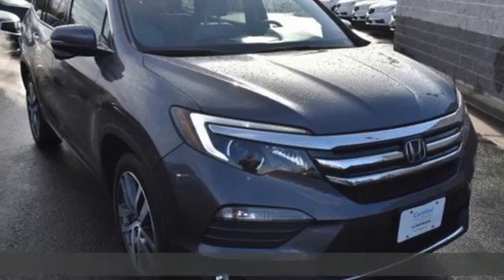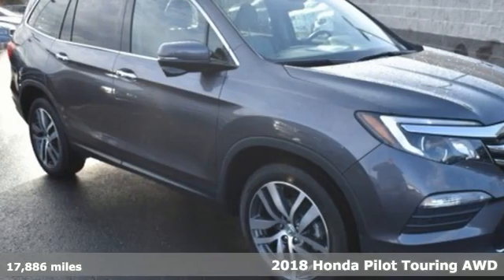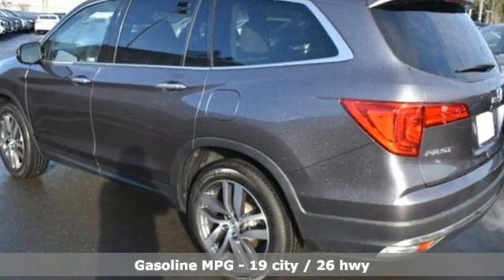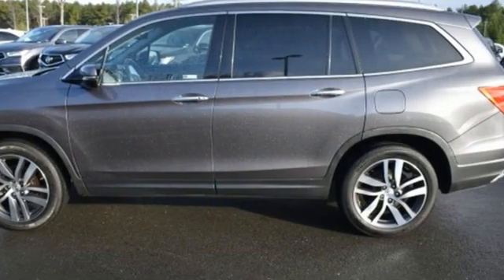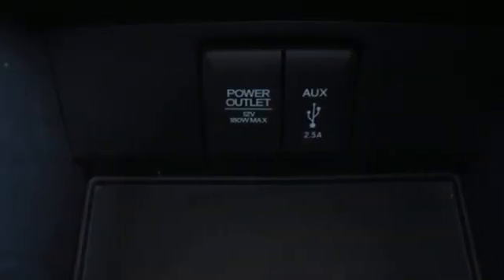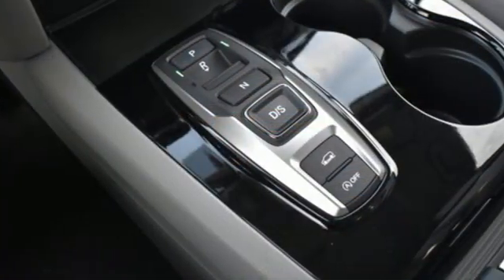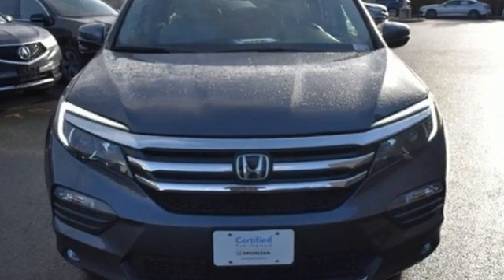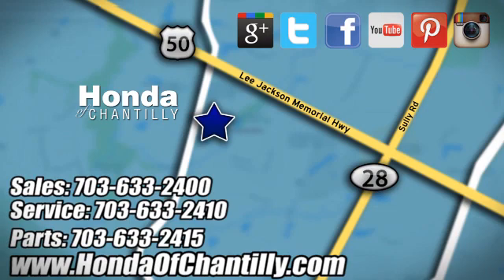Used 2018 Honda Pilot Centreville Chantilly, DC HCMB014941A - SOLD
Year: 2018
Make: Honda
Model: Pilot
Trim: Touring
Engine: 3.5L V6 24V SOHC i-VTEC
Transmission: 9-Speed Automatic
Color: Gray
Interior: Gray
Mileage: 17886
Stock #: HCMB014941A
VIN: 5FNYF6H94JB061393
Certified. CARFAX One-Owner. Clean CARFAX. Modern Steel Metallic 2018 Honda Pilot Touring (Certified) (Certified) 9-Speed Automatic AWD 3.5L V6 24V SOHC i-VTECbrCertification Program Details: Roadside Assistance a€“ Yes; Roadside Assistance for the duration of the Certified Pre-Owned Limited Warranty. Up to two complimentary oil changes within the first year of ownership. SiriusXM 90-day trial.brOdometer is 6107 miles below market average! 19/26 City/Highway MPGbrbrbrWe make every effort to provide accurate information but please verify options and price with management before purchasing. All vehicles are subject to prior sale. All financing is subject to approved credit. Dealer installed options are additional. Stock photo colors, options and trim levels may vary. Not responsible for typographical errors. Published price subject to change without notice to correct errors and omissions or in the event of inventory fluctuations. Vehicles may be in transit to dealer. Vehicle photos may not match exact vehicle. Please call to confirm availability status. All prices exclude taxes, title, license, and a $899 documentation fee. Model tested with standard side airbags (SAB). Government 5-Star Safety Ratings are part of the National Highway Traffic Safety Administration (NHTSA). New Car Assessment Program **Based on model year EPA mileage ratings. Use for comparison purposes only. Your mileage will vary depending on driving conditions, how you drive and maintain your vehicle, battery pack age/condition, and other factors.

Address:
4175 Stonecroft Boulevard